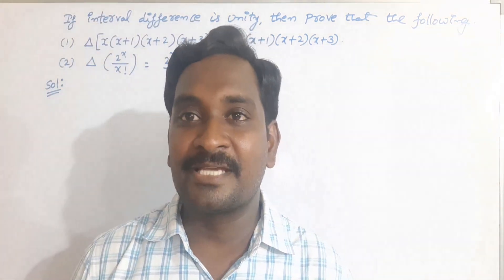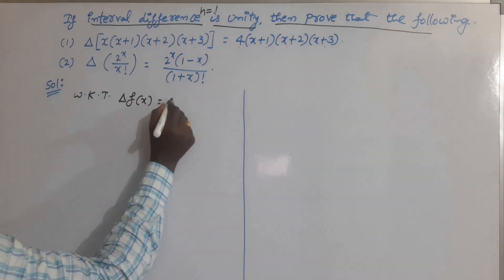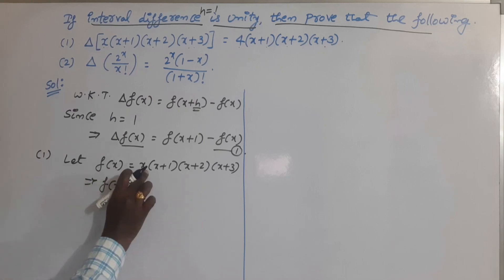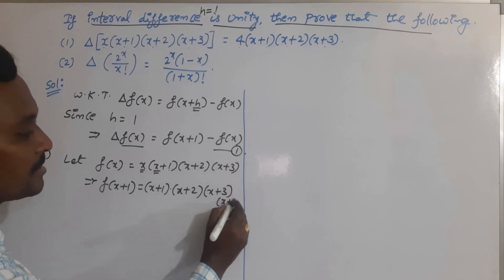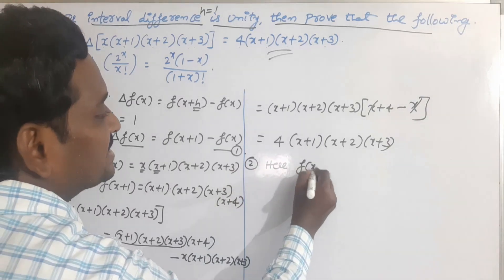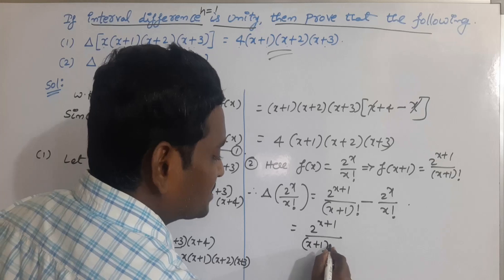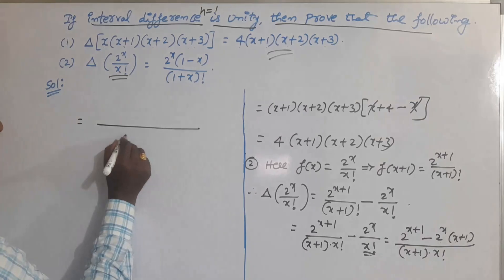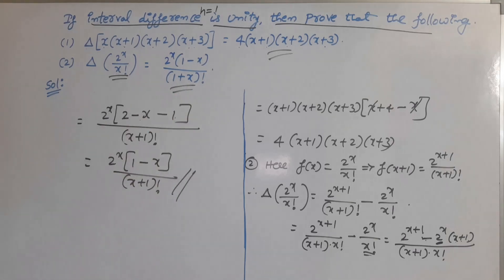15. PROBLEMS ON FINITE DIFFERENCE OPERATORS : PART 2